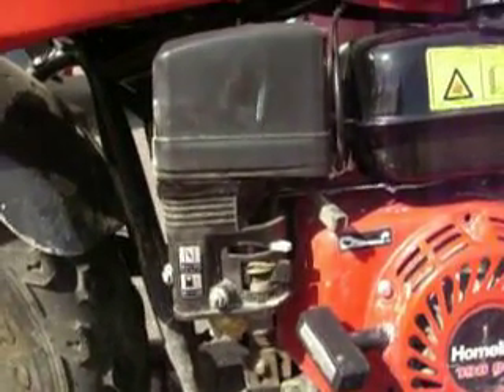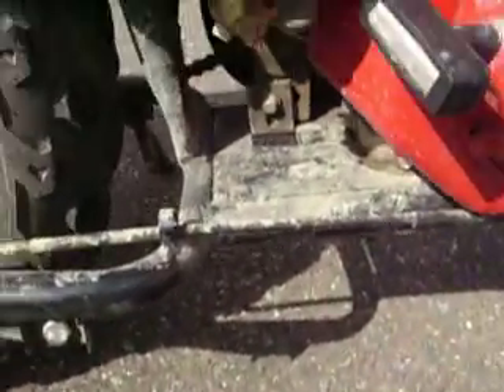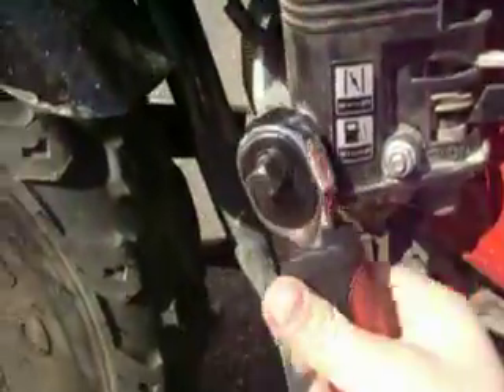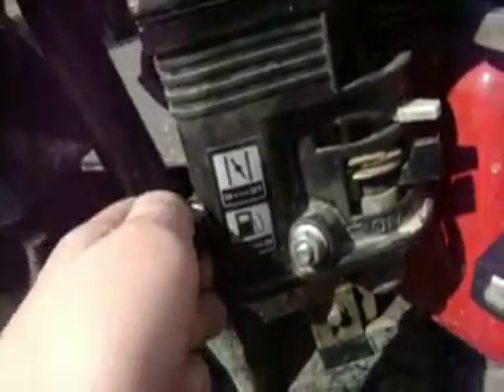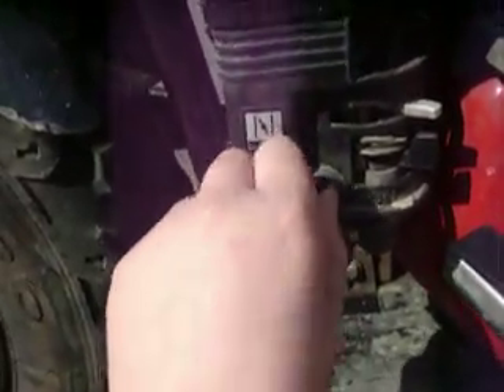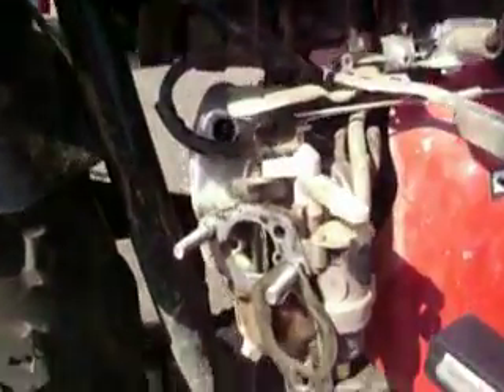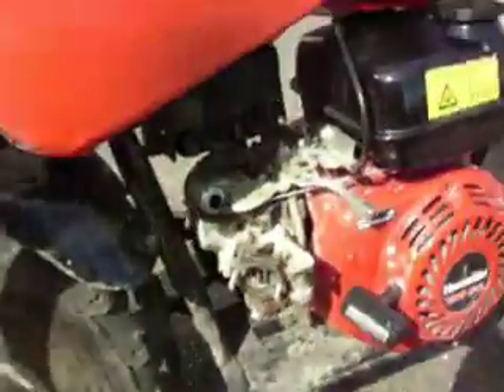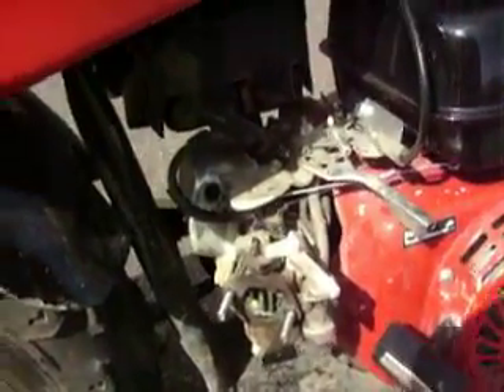how to adjust the govenor on a baja mini bike